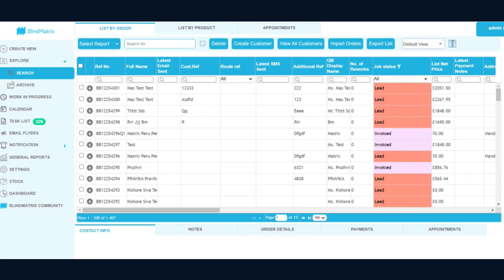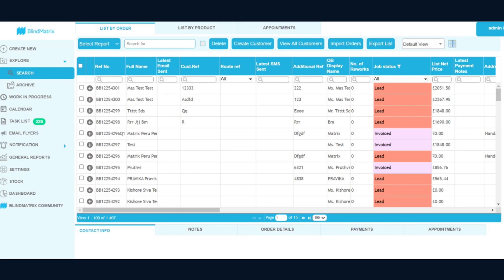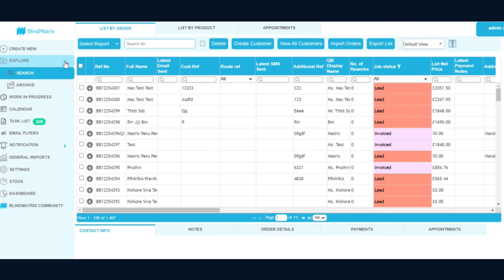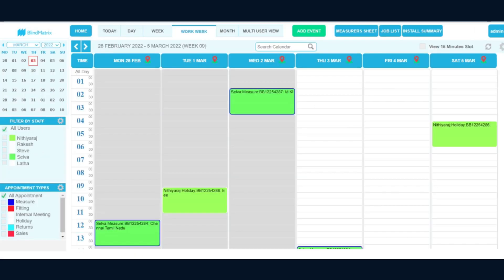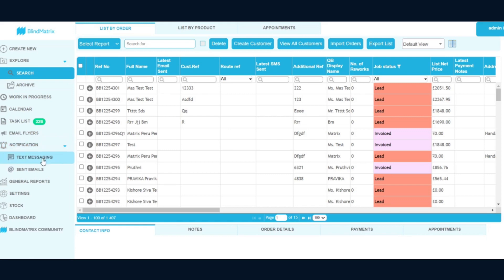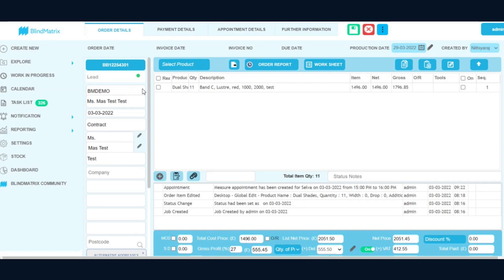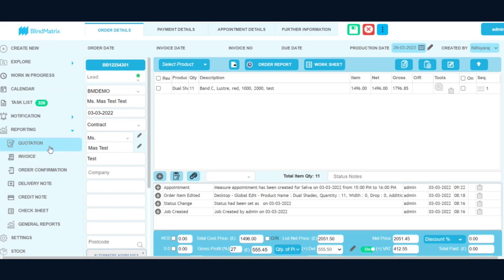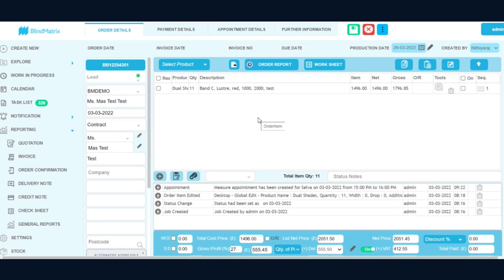BlindMatrix - New UI Changes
We have now changed the look and feel of the Desktop application.

The new UI changes will have a new look to the design of the application and also some groupings of modules.